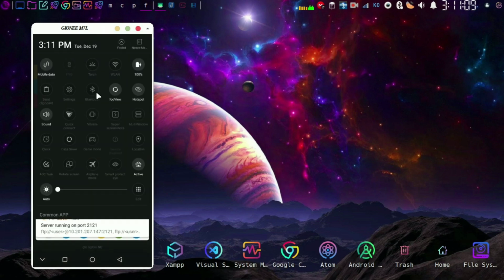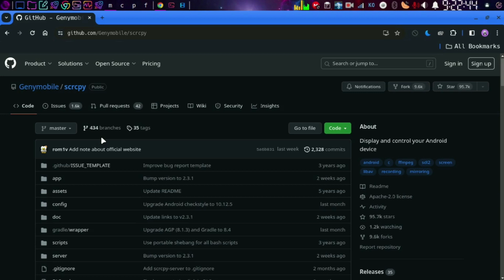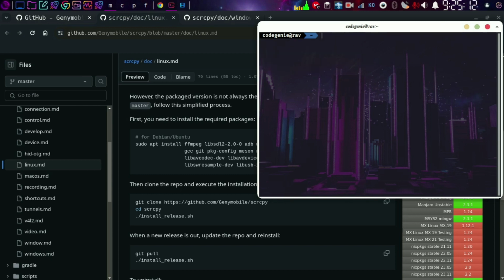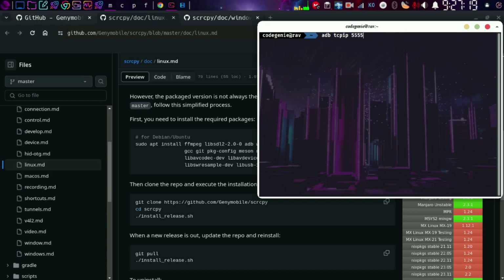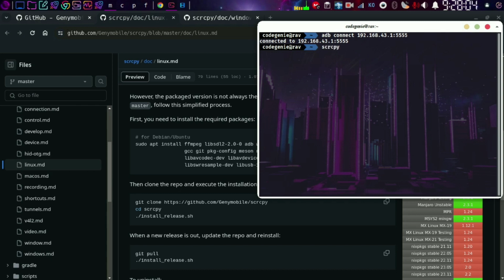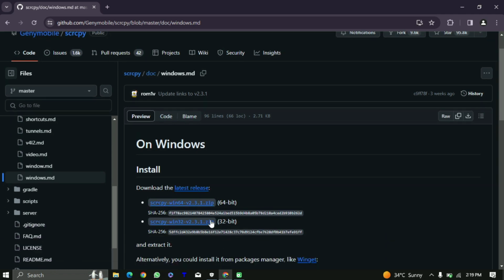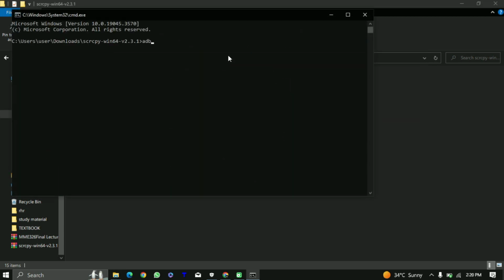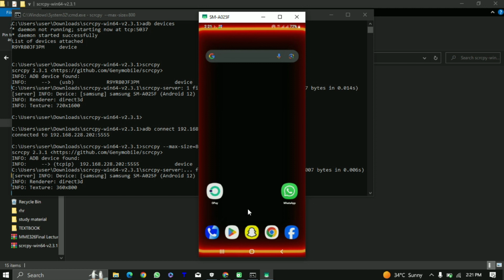How to install scrcpy :Screen Cast And remotely control any android device wirelessly Using SCRCPY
In this video, you're going to learn more about how to take advantage of a powerful screen-casting tool named SCRCPY. This tool can be used to easily control your Android device wirelessly or with a USB cable.

There are also more benefits to using it, such as being able to focus on one screen while using both your phone and your PC simultaneously. Additionally, you can capture screenshots on apps that do not support taking screenshots, install apps from your PC directly to your Android device, and play games installed on your phone directly on your PC. It's more like a tool that makes your phone and PC one.

But remember, SCRCPY only works on Android devices with USB debugging enabled.

In this tutorial, you'll also learn how to install SCRCPY on both Linux and Windows operating systems.